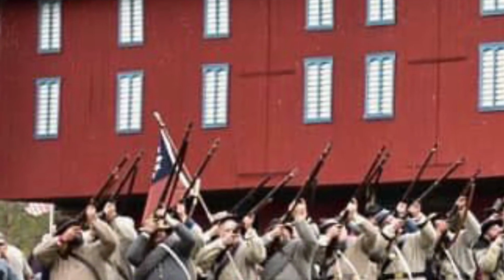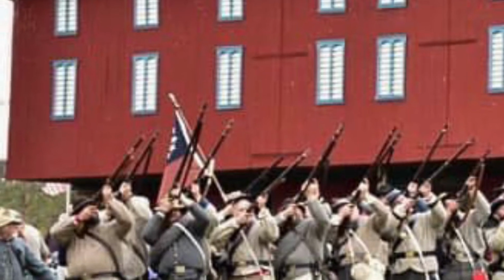Gettysburg Daniel Lady Farm - Short Paranormal Story